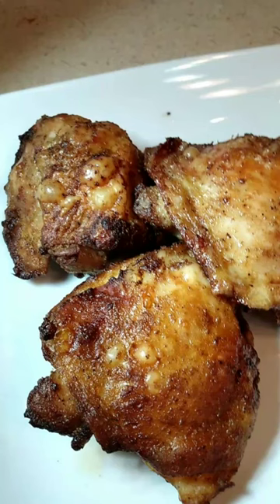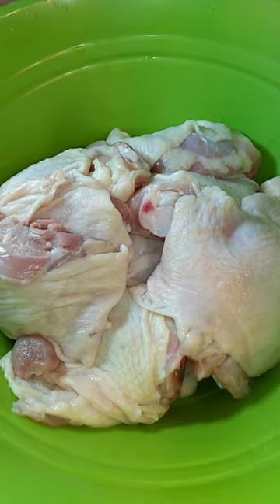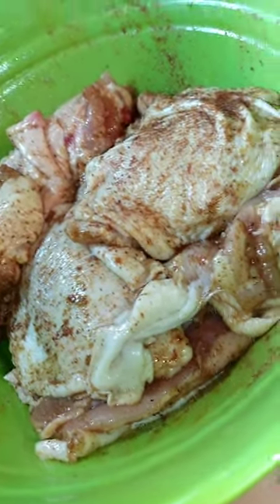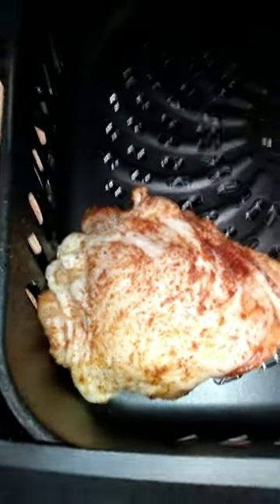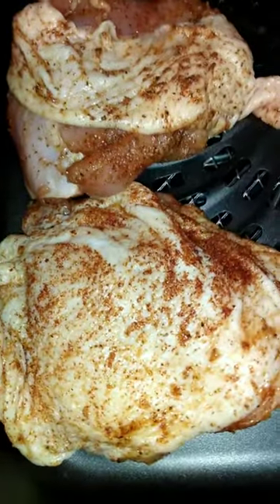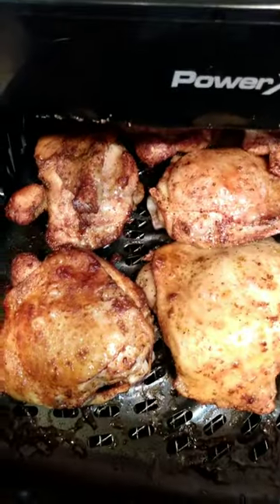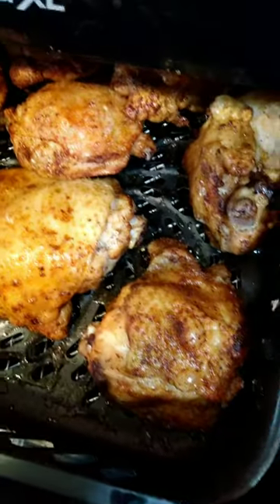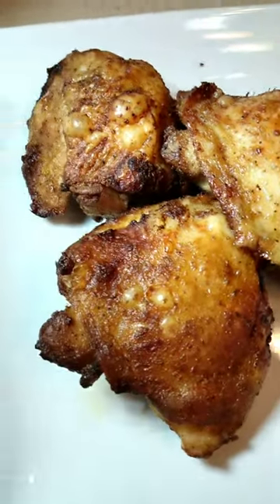Air Fryer Chicken Thighs 🍗❤️😍😋 Cooking Conversations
Welcome to Cooking Conversations. Today I made Chicken Thighs in my new Power XL 9 quart Slimline Air Fryer.  Although it took longer than the initial 25 minutes, the Chicken Thighs came out well seasoned, juicy, and with crispy skin.  This is a simple way to cook chicken thighs for any weeknight meal or Sunday Dinner.  Again, I appreciate your support.

If you enjoy my videos and would like a simple and easy way to show your appreciation, hit that SUPER THANKS heart on the video dashboard.

See you in my next video, and remember LET THE ADS ROLL. I really appreciate it.